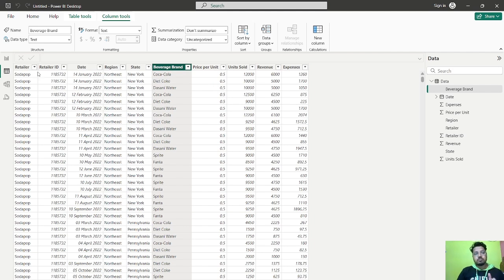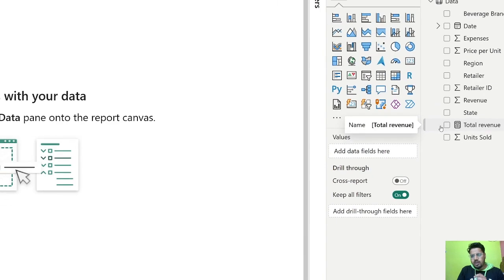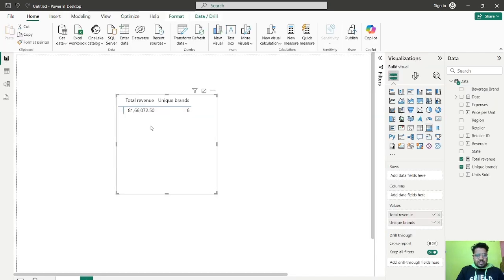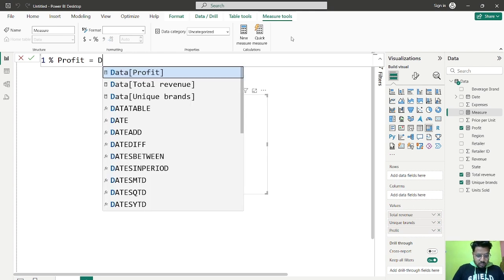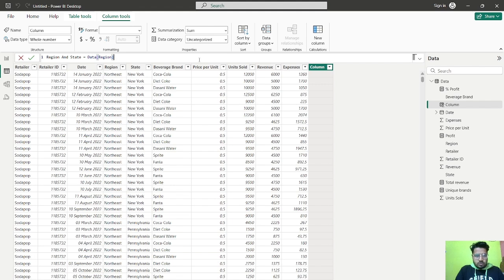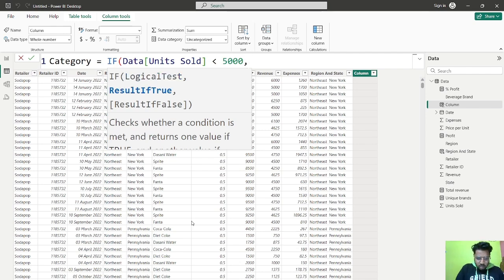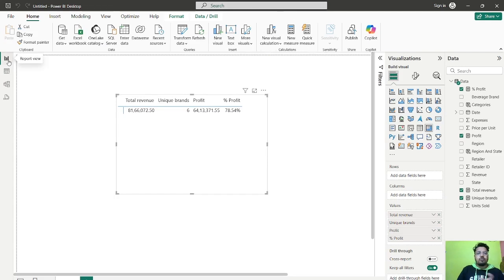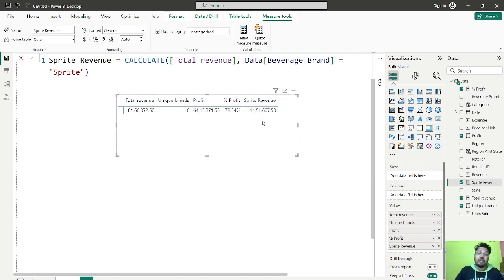DAX Measures in Power BI | Practical Business Scenarios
In this video, we will learn DAX (Data Analysis Expressions) in Power BI from scratch with clear and practical examples.

This session is designed for beginners and aspiring Data Analysts who want to understand how DAX works in real projects.

📌 Topics covered in this video:
✔ Row Context vs Filter Context
✔ Common DAX Functions

By the end of this video, you will be able to write your own DAX formulas confidently.